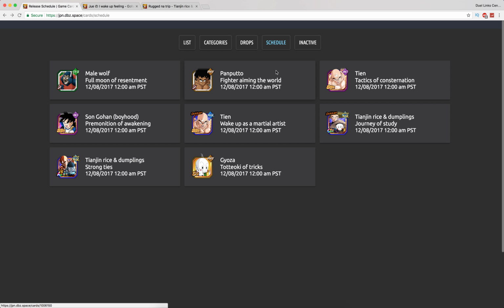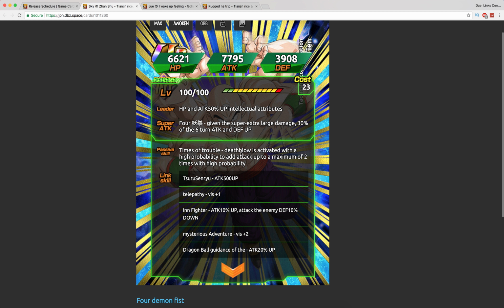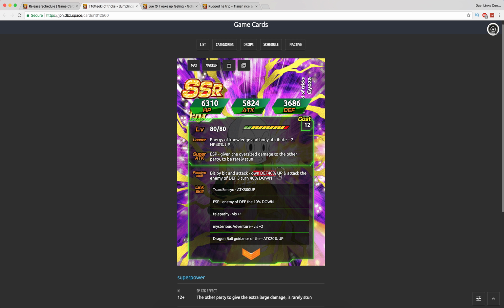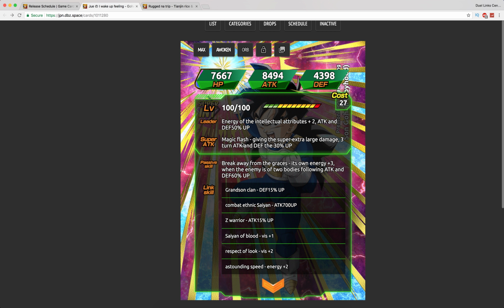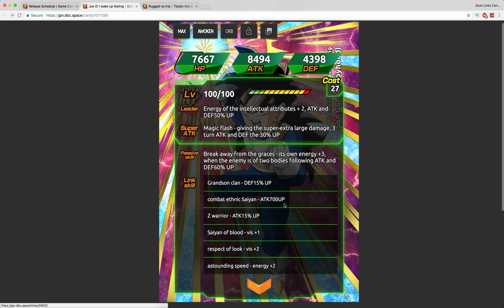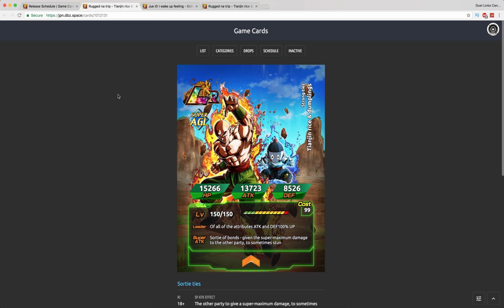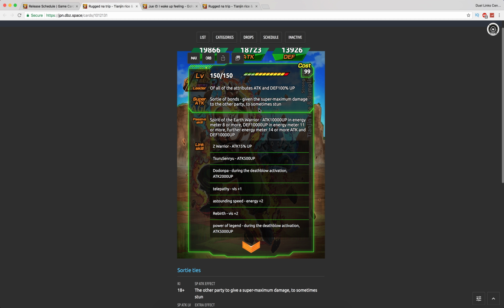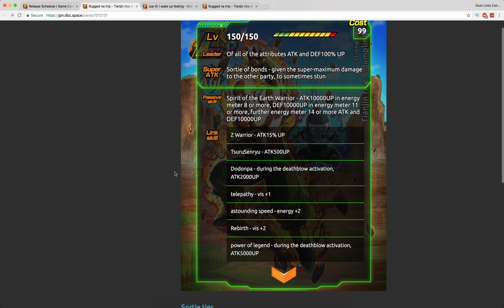MUST SEE! NEW World Tournament INT Gohan & LR Tien! Dragon Ball Z Dokkan Battle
HOW GOOD IS THE NEW NEW LR TIEN & CHIAOTZU BREAKDOWN! WT INT GOHAN! Dragon Ball Z Dokkan Battle